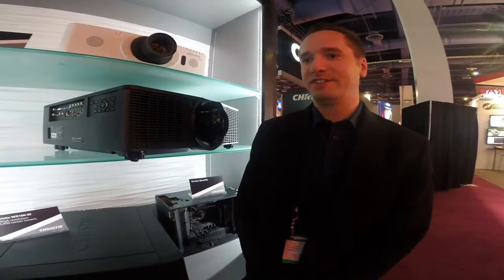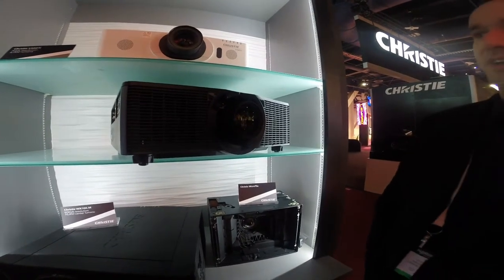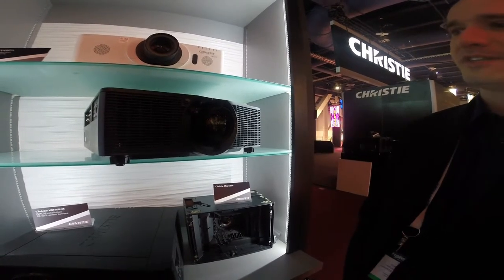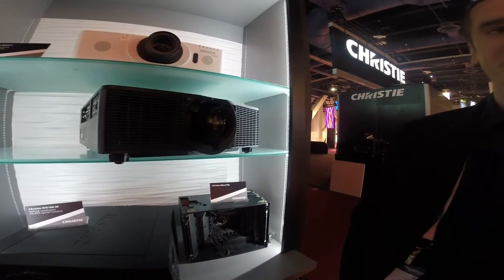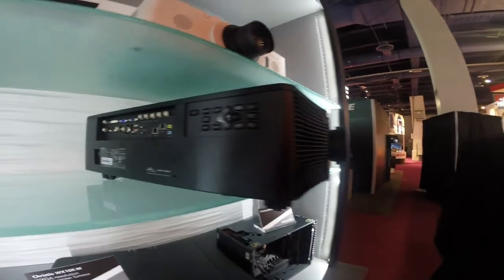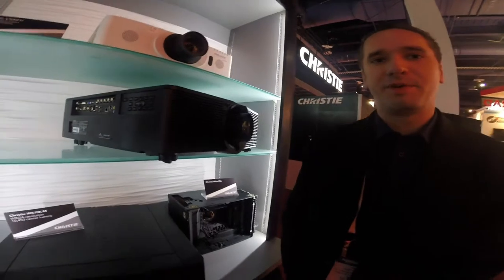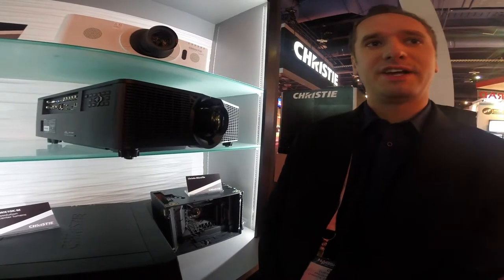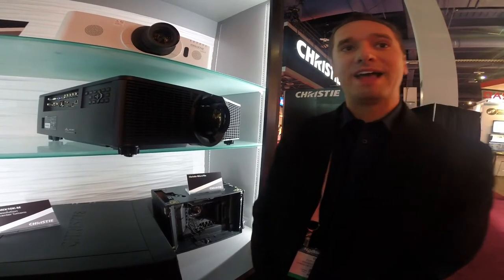Christie Digital H Series Projectors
Curtis discusses the highlights of Christie Digital's H Series Projectors shown at the NAB 2015 show.